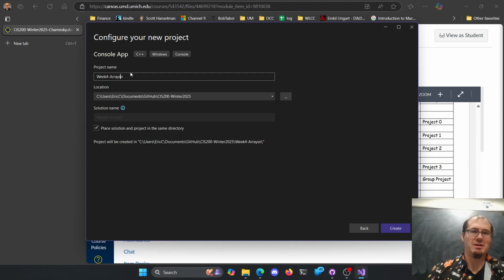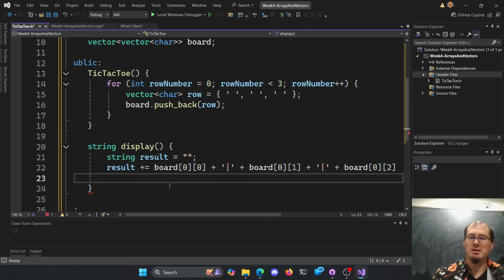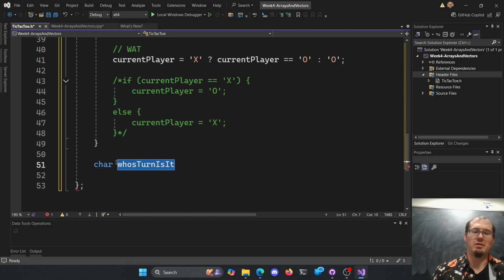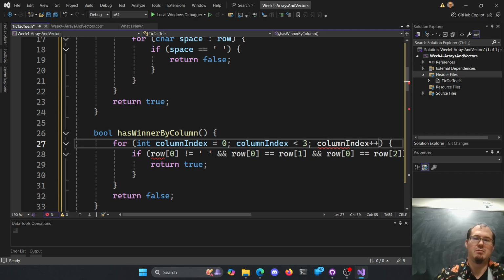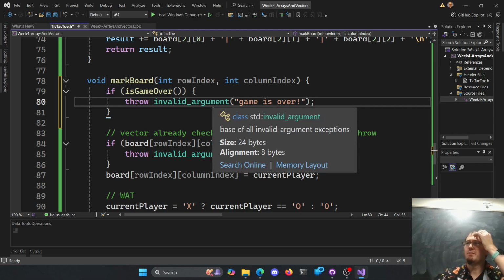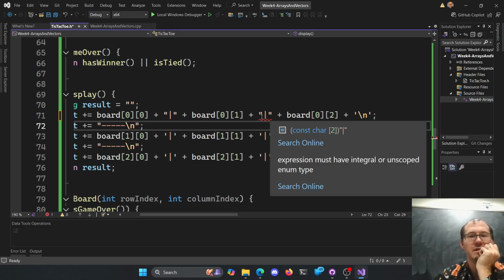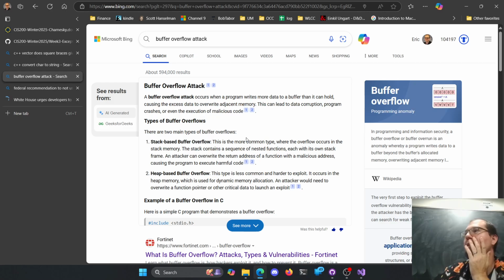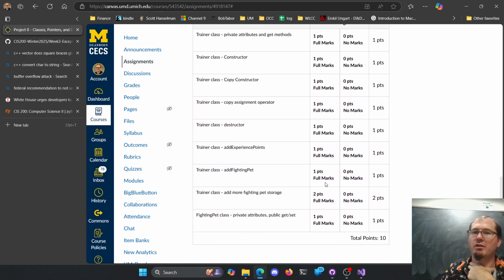CIS 200 - Computer Science II ( C++ ) - Winter 2025 - Arrays and Vectors